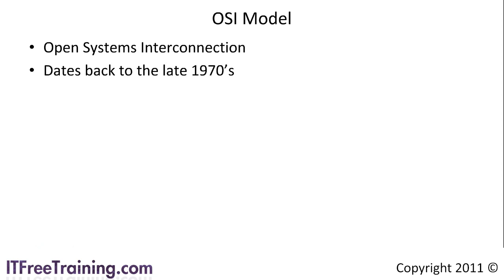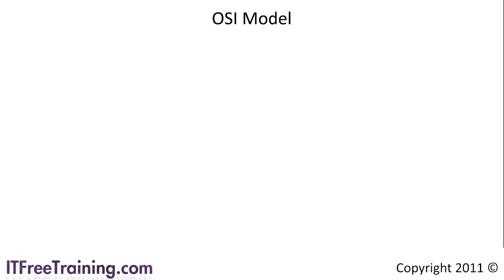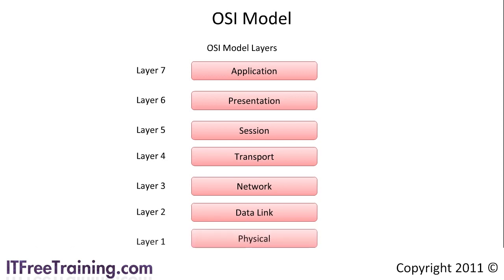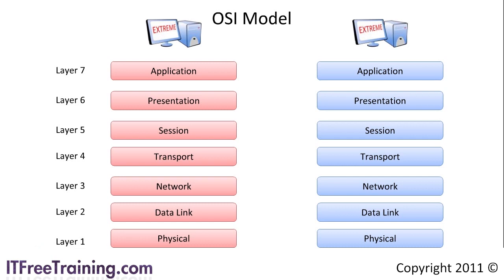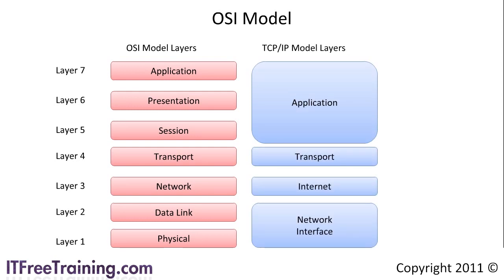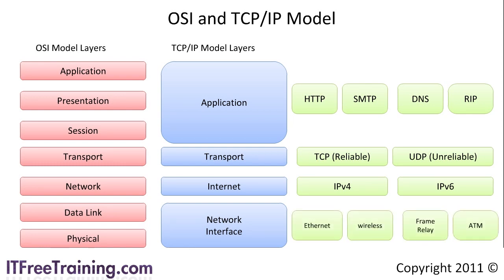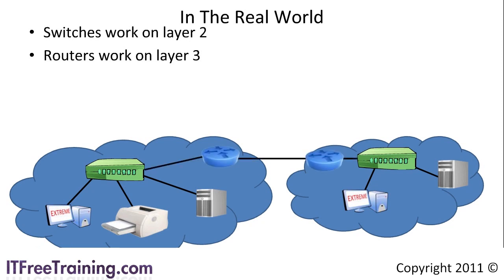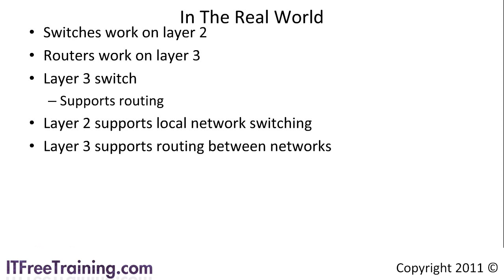The OSI Model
The OSI model even though not adopted in modern networks is still referenced in modern networks.